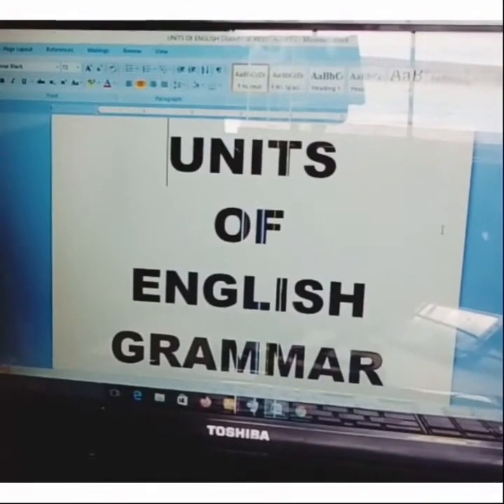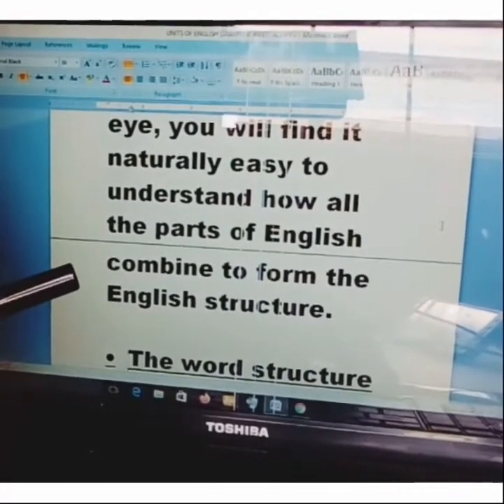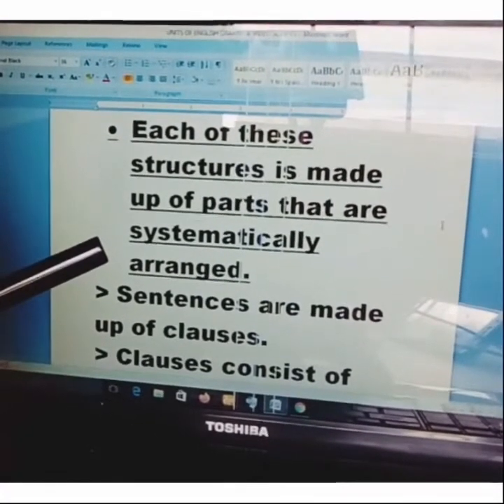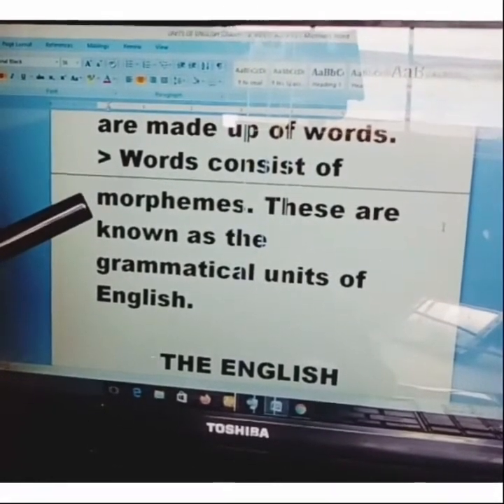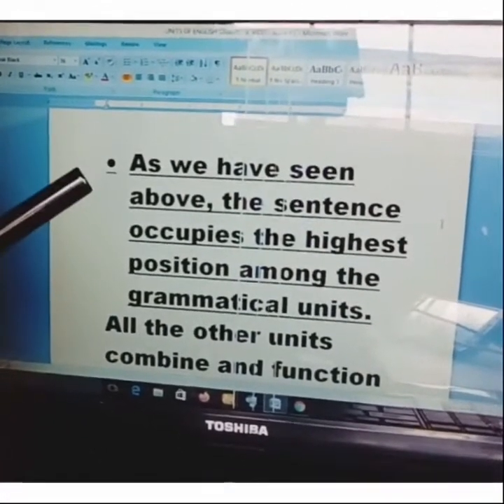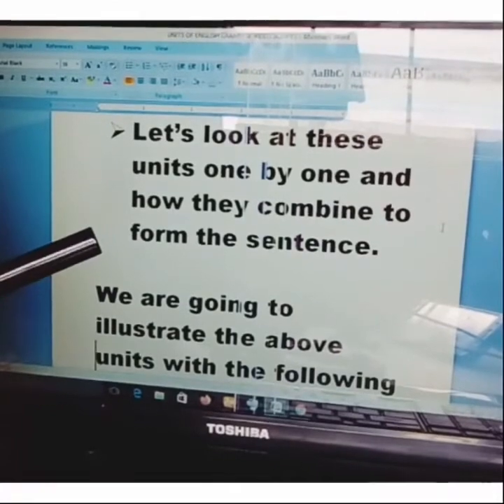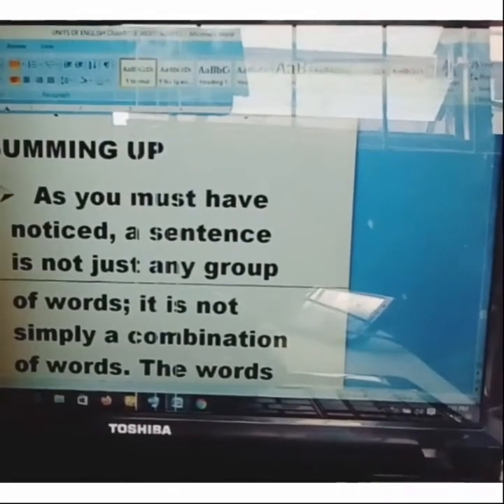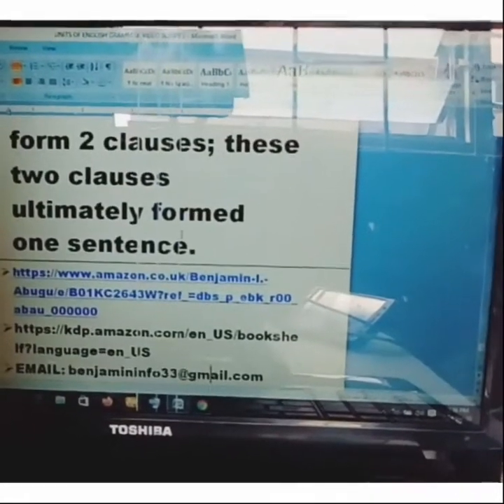UNITS OF ENGLISH GRAMMAR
In this video lecture you will learn how the English grammatical units are combined for effective communication. The video gives you a clear picture of the structure of English and how the parts are put together to convey complete ideas.